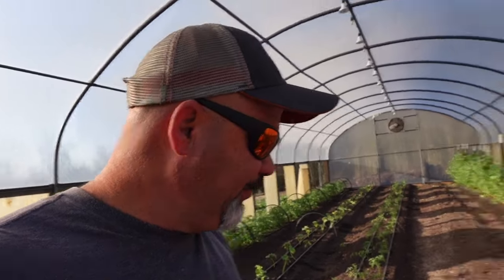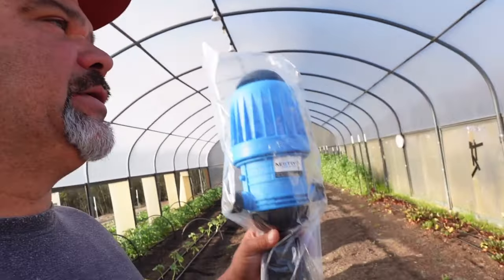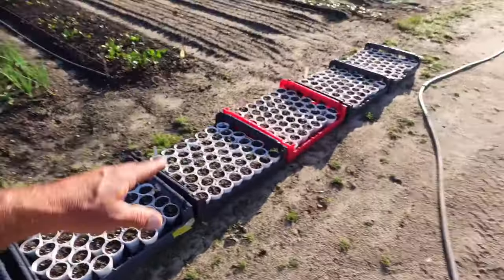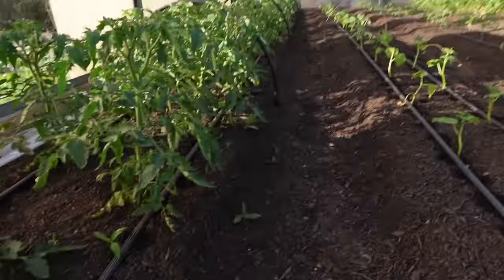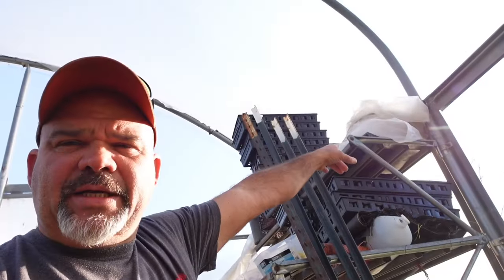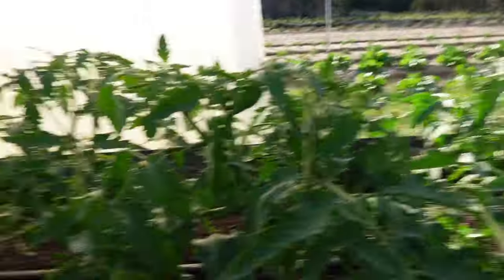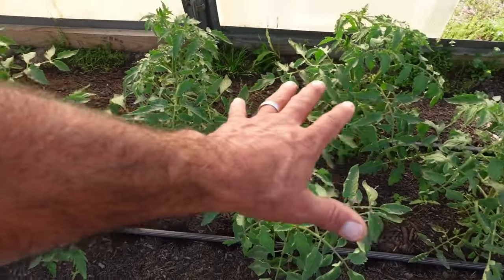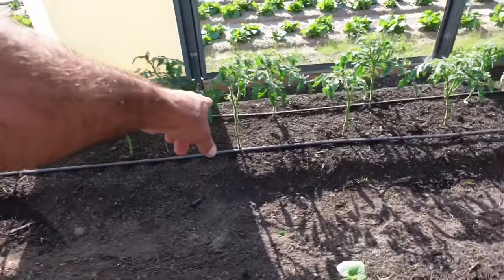Pruning and Trellising our High tunnel tomatoes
Today I am trellising the Determinate tomatoes that we transplanted into the high tunnel on March 1st. These tomatoes have blooms and will begin to bear fruit soon. Getting these guys pruned and trellised is priority 1.